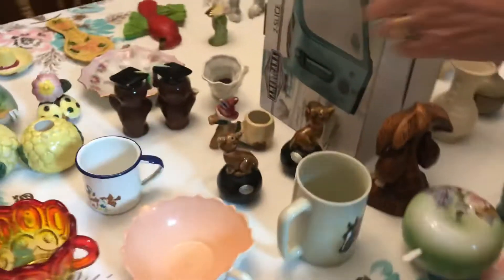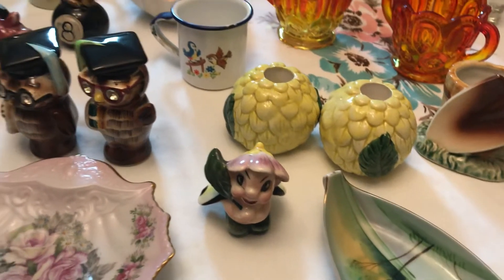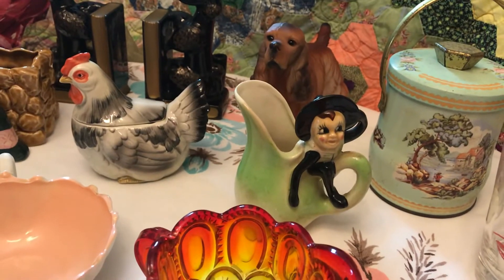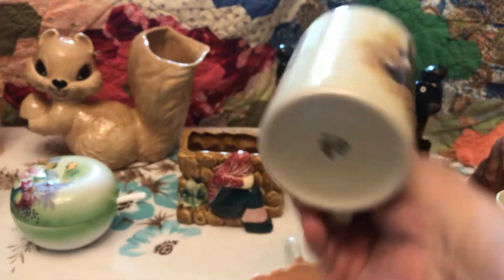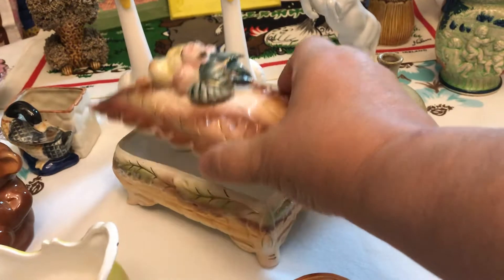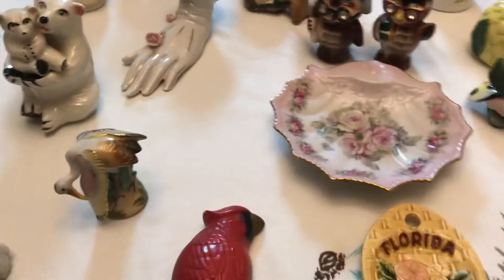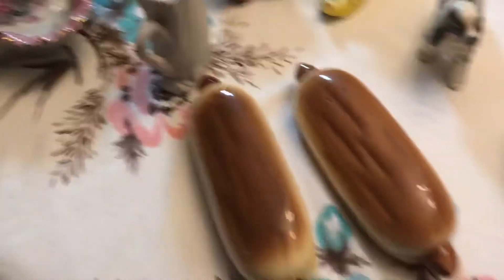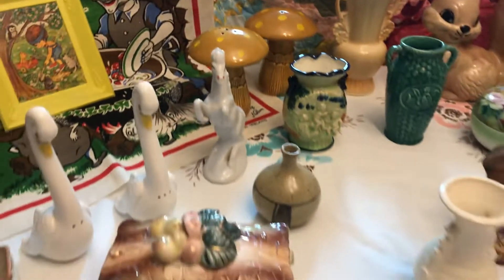Live Sale Preview | Sunday September 27, 2020 at 3 PM central time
Vintage Live Sale